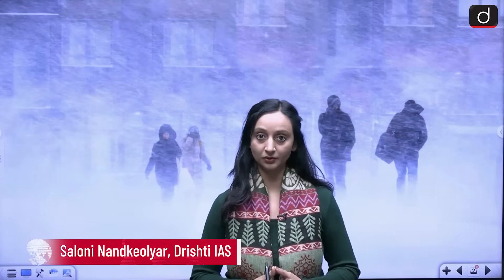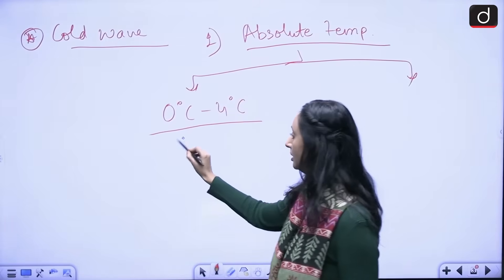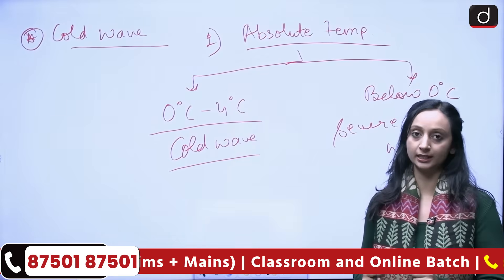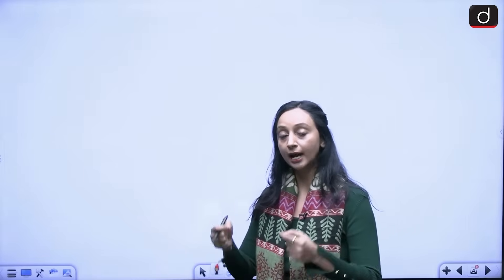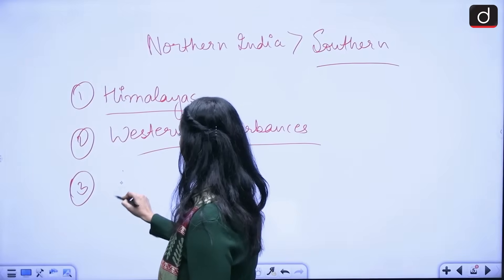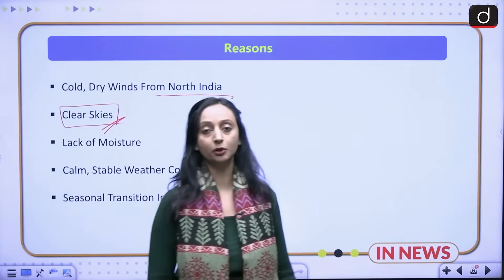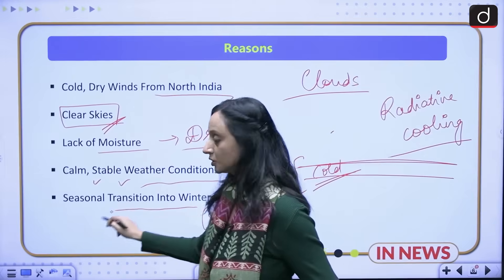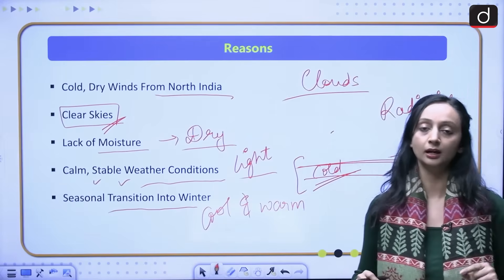Cold Wave Hits Telangana | What is Cold Wave? | IMD Issues Alert | In News | Drishti IAS English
On November 17, 2025, the India Meteorological Department (IMD) issued a cold wave alert for several districts in Telangana. Nighttime temperatures have dipped into single digits, with districts like Kohir and Yalal recording 8.1°C, and Adilabad, Medak, Kumaram Bheem Asifabad, Nirmal, and Sangareddy reporting temperatures between 8°C and 10°C—significantly lower than normal for this time of year. The IMD has warned of similar conditions continuing through November 19.
In this video, we discuss the IMD’s cold wave alert, the scientific reasons behind this drop in temperature, and how such extreme weather patterns impact the region. We also explore the IMD’s criteria for defining a cold wave in plains regions like Telangana and its implications for local weather patterns.